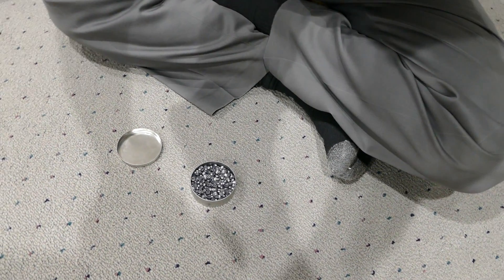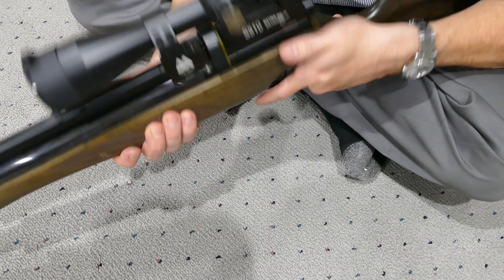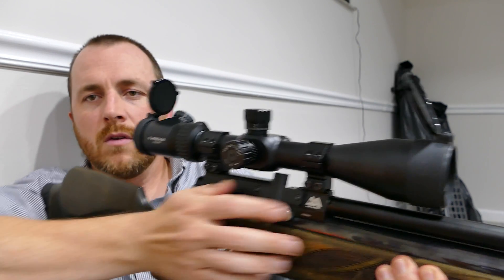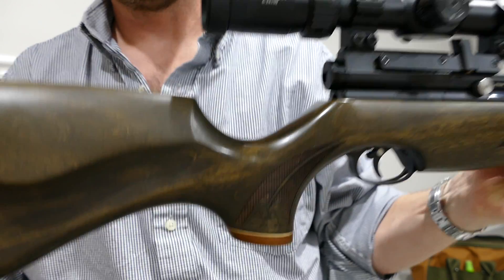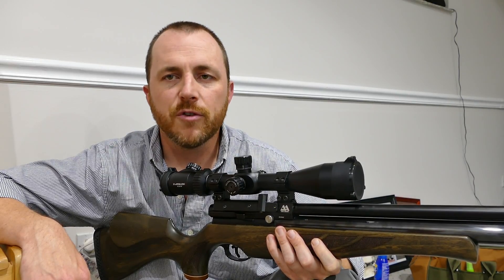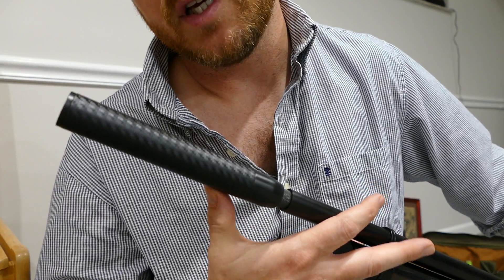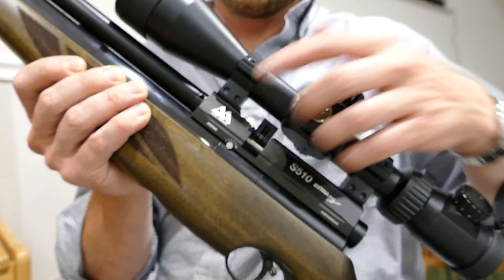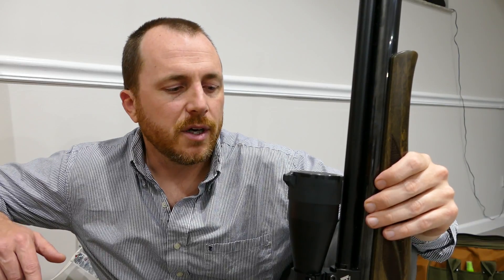Un-sponsored Review of Air Arms S510 Xtra Superlight FAC .22 PCP Air Rifle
Scope: Athlon Argos, first focal plane reticle. (so it zooms with the magnification and the hash marks are always the same amount of drop) Excellent scope, but big and heavy. About $400 at this time.

Medium cheapo UTG rings are a perfect height with a 50mm objective scope.

More data. Shot string summary, filled to 195 bar (2900 psi), JSB 18.1, Power 4/5
Shot # / BAR / FPS
10 / 180 / 864
20 / 165 / 888
30 / 155 / 877
40 / 140 / 860
50 / 120 / 813

Stats for first four mags (40 shots) only:
Avg. velocity: 870 fps
ES: 57
SD: 14
Avg. Energy: 30.2 FPE

Stats for 5 mags. (50 shots)
Avg. Velocity: 863 fps
ES: 76 fps
SD: 21
Avg. energy: 29.8 FPE

Similar models from Air Arms:

S400: single shot, bolt action
S410: repeater, bolt action
S500: single shot, side lever
S510: repeater, side lever
S410 TDR: Take-down version of the S410. US model includes a fake moderator

JSB 18.1 is the most accurate pellet, about tied with the JSB 15.89. It also shoots Polymag Shorts pretty well at Power 2/5. I only tested them out to 20 yards. Group sizes are notably larger than the JSB domes, but still good enough for lung shots on squirrels at that distance. Air Arms Heavies and 16 gr. aren't quite as good as their equivalent JSBs. Baracuda Match are good, but are notably tougher to chamber. Baracuda Hunter are not very accurate, to my dismay.

Pumping up the gun with my Hill Mk. III pump is not a big deal. I do it in two sessions, and I'm not in great shape. Bigger air tube or tank = harder to pump. Higher fill pressure (230 bar is not uncommon now) = harder to pump. Regulated = harder to pump. (since it uses more of the air in the tank)

It is now wearing a Hawke Vantage 4-12x50 IR scope, to lighten it up a bit.